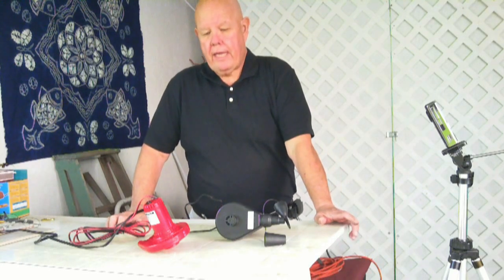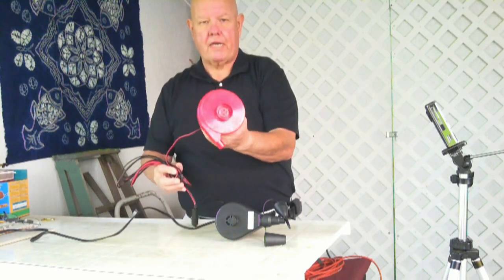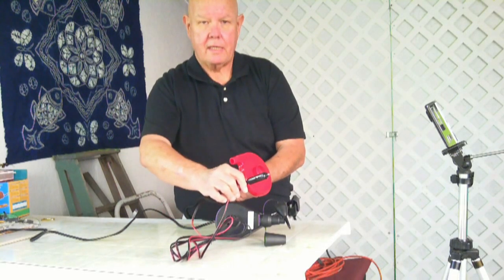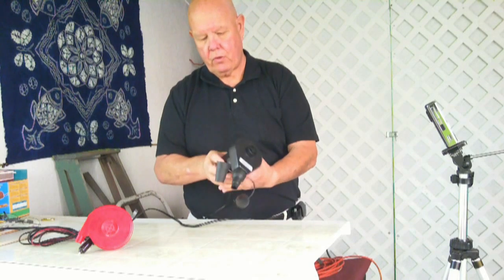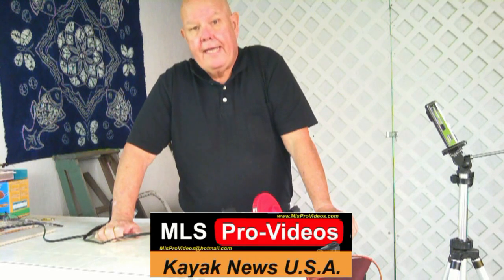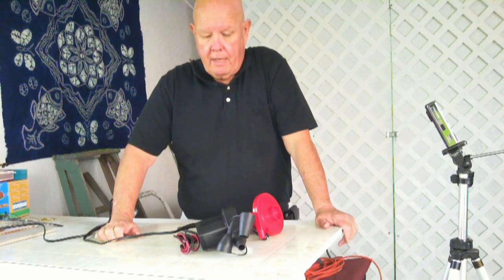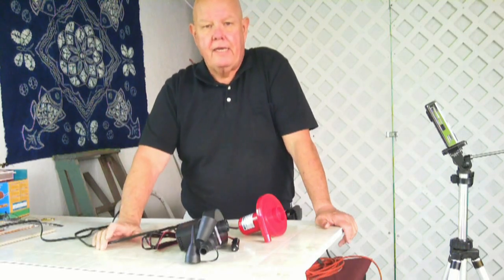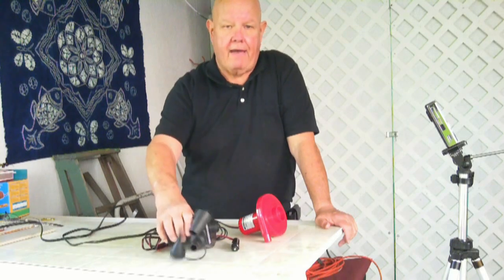KAYAK INFLATABLE ELECTRIC AND MANUAL PUMPS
Bill Keefer reviews pumps for inflatable boats.

The fact  is, the very first advantage of inflatable boats is their flexibility. An inflatable boat can be deflated and kept in the trunk of your car. You can bring inflatable boats with you wherever you go. They just do not need boat trailers, roof racks,  or a huge truck to be transported.
Besides transportation issue, the convenience of inflatable boats brings no headache to storage issue as well. After being deflated and folded nicely, inflatable boats just size like a stack of clothes.
Whenever you need inflatable boats, you can just take out straight from the trunk of your car. Inflating the Sea Eagle 370 pro  with a foot pump just take around 15 minutes (maximum) and if you are using an electric pump, 5 minutes or so.
Advantage No.2: Stable
 The Sea Eagle 370 pro model inflatable boats are built with 2 large buoyancy tubes on the side and a flat floor in between of them. The large size buoyancy tubes provide a low center of gravity for the boats as well. These designs make inflatable boats sit flat on the water surface, making inflatable boats almost impossible to flip over.
Advantage No.3: Large Loading Capacity
Due to the designs of large buoyancy tubes, the loading of inflatable boats could be huge. Together with the stable attribution, inflatable boats just could upload a large loading of cargo or person without any unsteadiness.
Advantage No.4: Inflatable Boats Light As Air
Although the loading capacity of inflatable boats is huge, that doesn't mean inflatable boats are heavy. The Sea Eagle 370 pro has a load capacity of 650 pounds. The fabrics that produce inflatable boats are very light in weight.
The light weight of inflatable boats makes inflatable boats launch easier. Only 1 adult  is needed to carry  the  Sea Eagle model 370 pro inflatable boat from water after using. The light weight of inflatable boats just makes people love inflatable boats more.
Advantage No.5: All-In-One Function
Inflatable boats are designed for all-in-one purpose. No matter you want to rapid, paddle, sail, row, or even cruise, inflatable boats just can transform into the boat you want.
You might just be inspired by Sea Eagle 370 pro model kayak, which can cut through  rough, class 3 white water. Sail cat 15sc which looks like an inflatable sailing raft just provide you the ultimate all-in-one function.

Advantage No.6: Strong And Durable
Many years of enjoyment is what inflatable boats meant to be as an inflatable boat is ready only after a serial of experiments and trials. Inflatable boats could not be pushed to the market without gone through many quality controls.
With those quality controls and the fine materials, inflatable boats are strong and durable. Building with heavy PVC material, Sea Eagle inflatable boats are simply the best. The plastic coated transom in Sea Eagle inflatable boats keeps the transom secure from the damaging effect of water seepage.
Advantage No.7: Economical Boats
Inflatable boats are economical boats. Aside from the lower price of the boat itself, the maintenance  of inflatable boats is  low.
Example gas-consuming, as inflatable boats are very light in weight, less power is needed to move the boats. Less power means less gas consuming. Besides, the resale of inflatable boats is easy and with good residual prices as well.
Advantage No.8: 3-Year Warranty And  180 Days Money Back Guarantee.
On top of these advantages, Sea Eagle just offers 3 years warranty and 180 day money back guarantee. Sea Eagle inflatable boats are the best deal in town.
You can get a full product refund if you are unsatisfied in any way within 180 days from the date of delivery. Use sea eagle inflatable boats on water and ask for refund if you are not satisfied. Besides, 3 year warranty just allows you to send back your inflatable boats for manufacturing defects. It is indeed secure with Sea Eagle inflatable boats.

Advantage No.9: Comfortable  Boats
The soft PVC material the Sea Eagle model 370 pro is made is is forgiving,  strong and yet very comfortable.  With the pro model and upgraded seats, it is like sitting in a easy chair in your living room.  Soft, cushy and comfort you and old alike.  A hard shell kayak  boat is hard on your bottom.